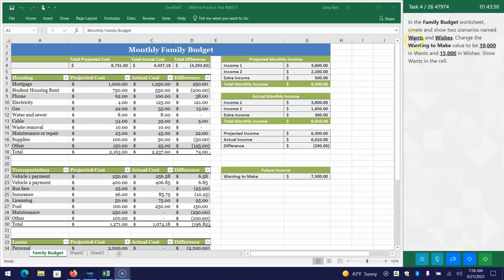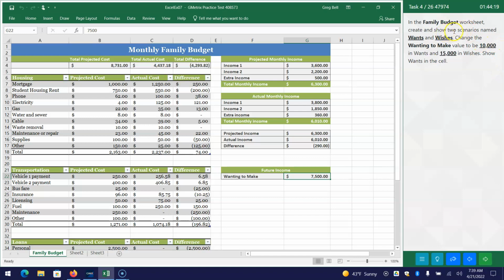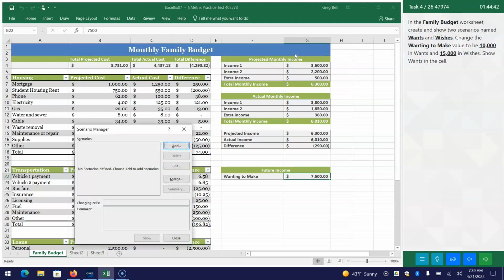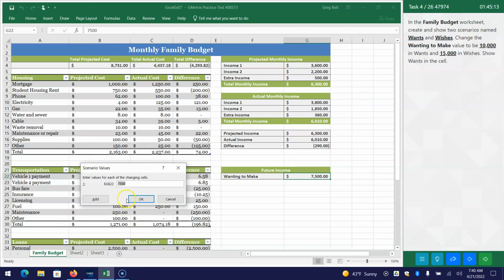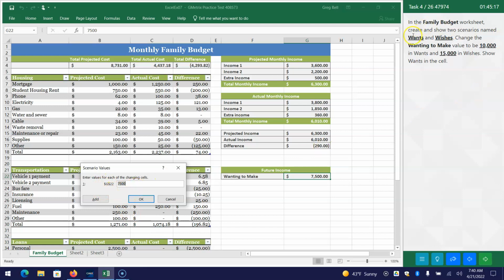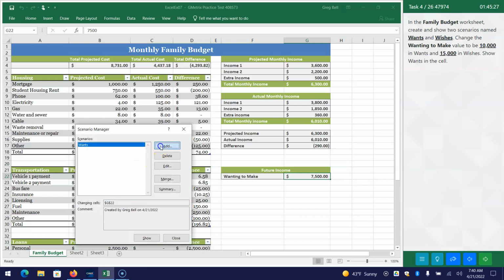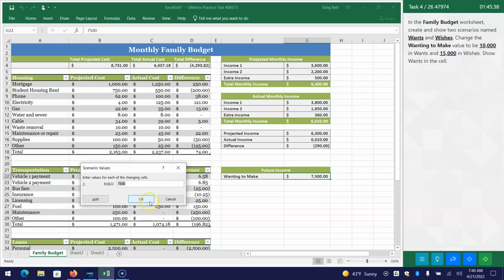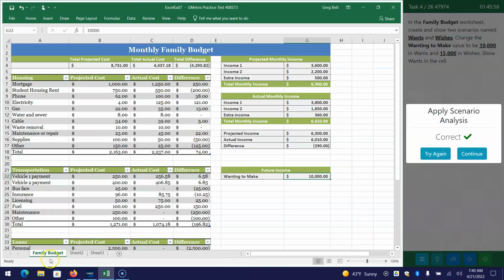Apply Scenario Analysis